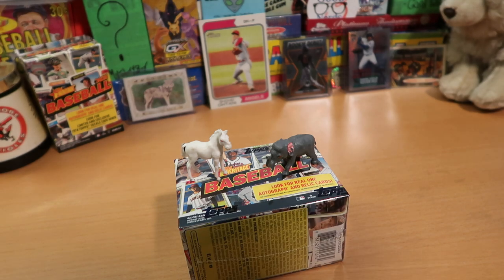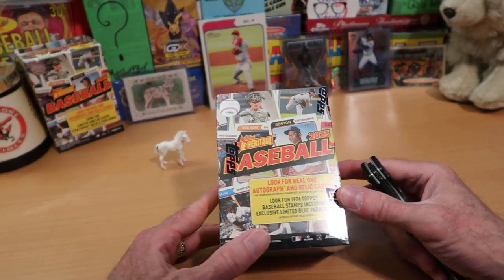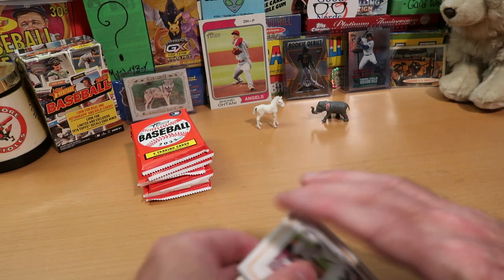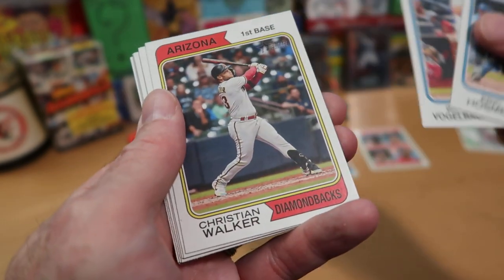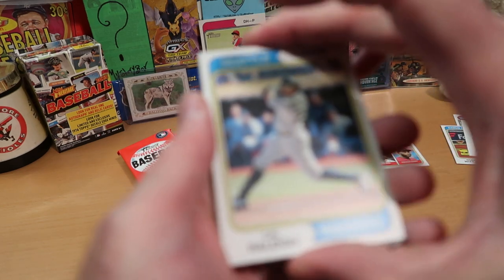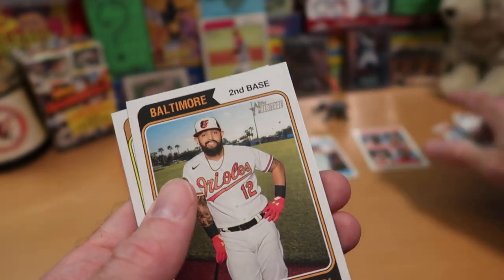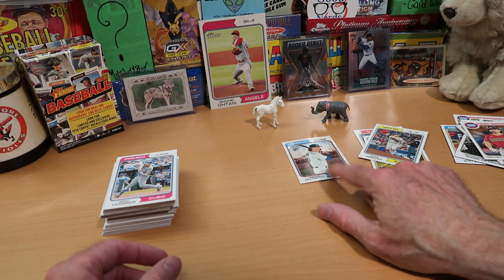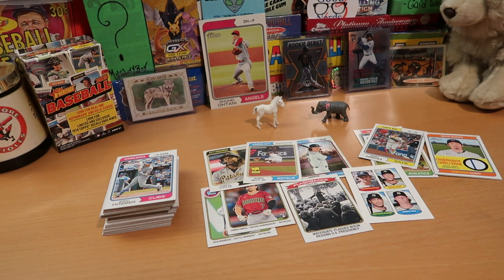2023 Heritage Blaster Battle vs. @averagejoe1974 !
Hello awesome people, thanks for tuning into the channel! Pack Battle time is upon us with a new 2023 Heritage Baseball Blaster, as Joltin' Average Joe and I face off again!

Be sure to check out his video too and let us know which of us is the winner!

My great thanks to Joe once again for participating in this ongoing epic smackdown! Average Joe and I have been having fun with these and decided to scrap it up once again with a Heritage hurly-burly!

If you haven't been over to Average Joe's channel, please get on over there and check it out! He is super-positive, a great lover of the hobby, and does a really wide variety of breaks, often including things I've never seen on the shelves : )

Over the next couple of weeks, I've got more great content planned, including  baseball, football, hockey, Dorking with Dice, and more!